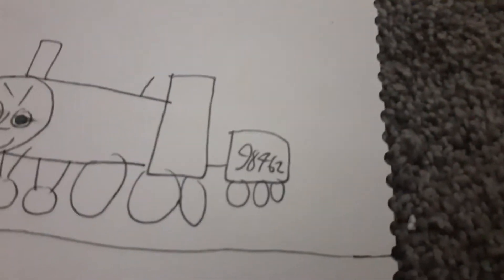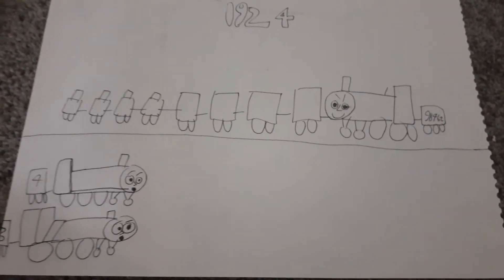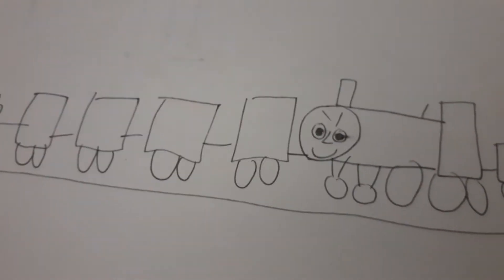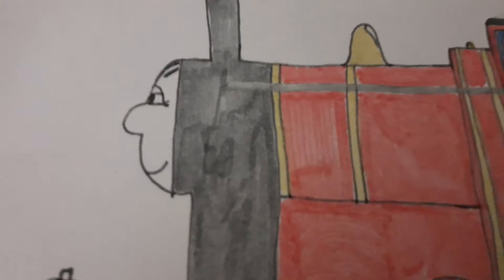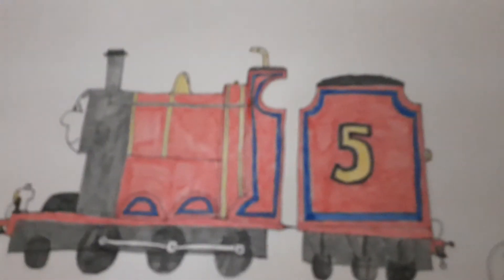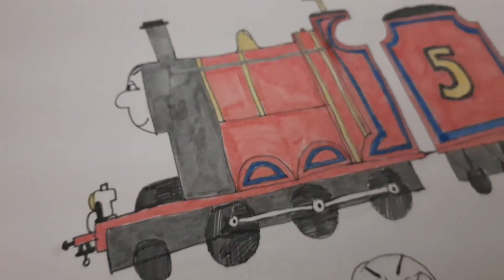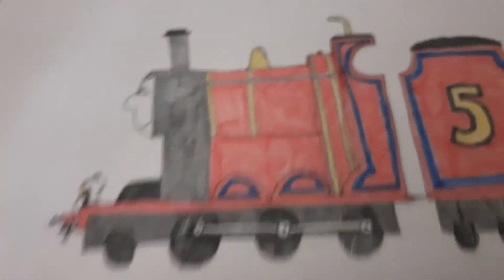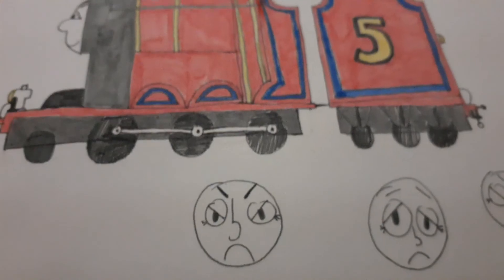Paper part 3